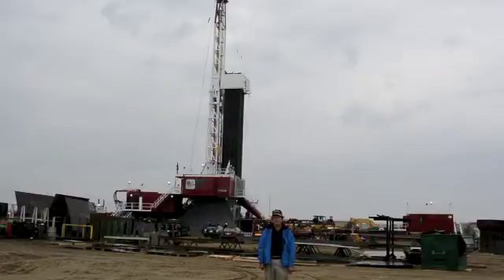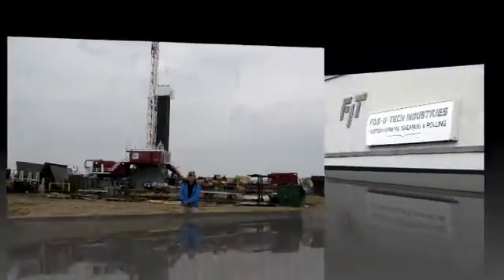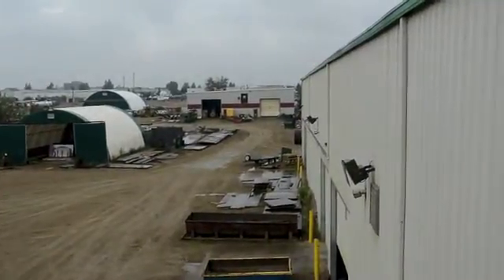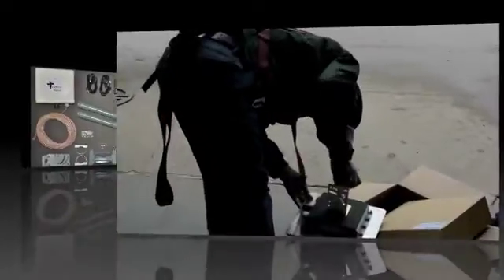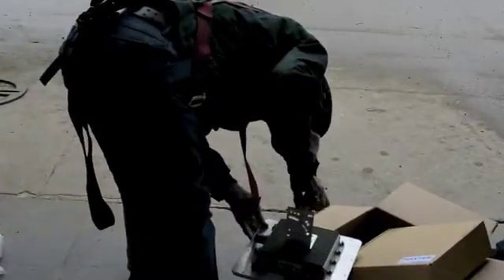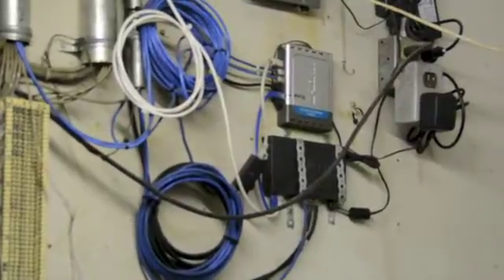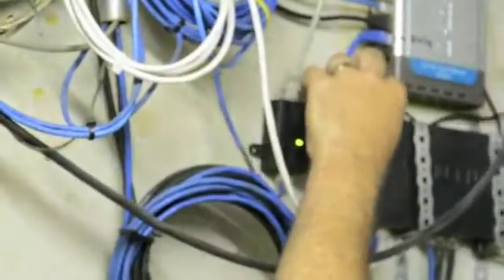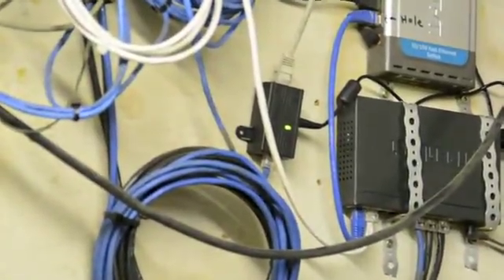Teletics ZipLine Ethernet Extreme - Industrial Wireless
Teletics ZipLine Ethernet. Extreme Speed VoIP Grade Industrial Wireless Ethernet Installs in 2 hours!

Many of our customers install our ZipLine product without even using a laptop. Give us a try and see how worry free a wireless ethernet installation can be! Everything comes pre-programmed in one box. No programming, No antenna selection, No trips to the hardware store!

ZipLine is ideal for anyone who needs to connect two locations but cannot dig/trench cable. cat5 cable